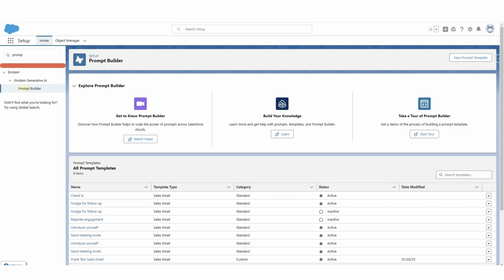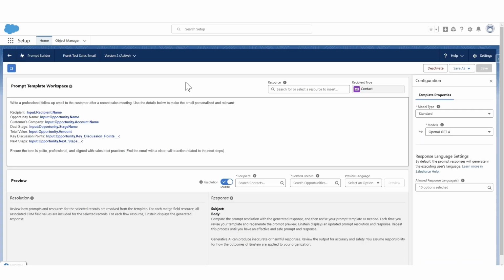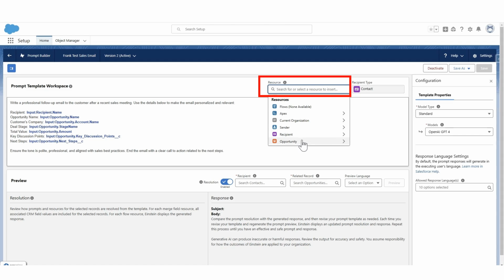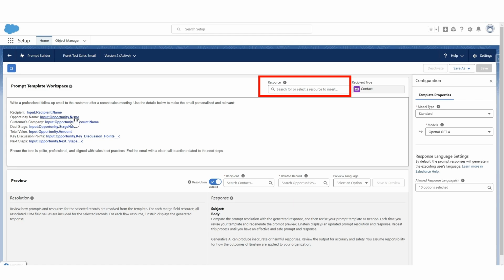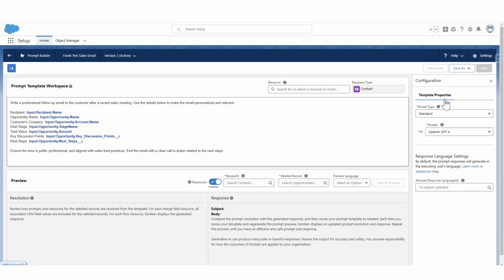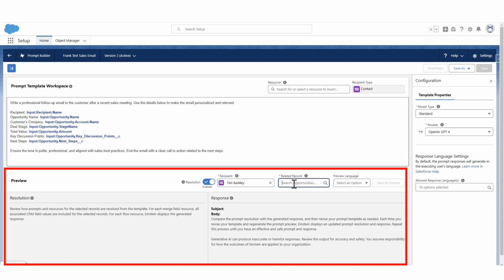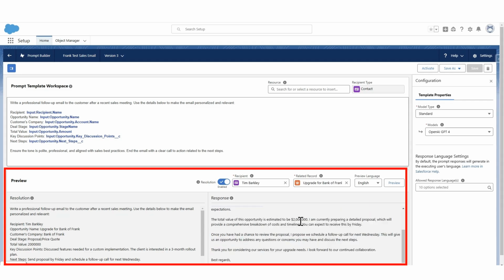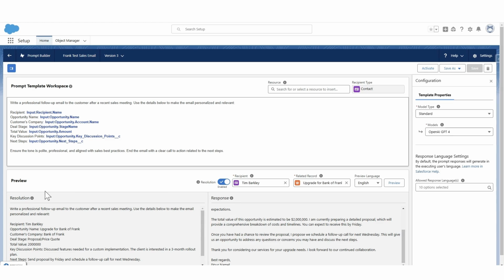Prompt Builder Overview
In this video, I provide an overview on Salesforce's Prompt Builder.

▬▬▬▬▬ Timestamps ▬▬▬▬▬
0:00 Introduction
0:00 What is Prompt Builder?
0:52 Prompt Template Workspace
1:17 Resource Search Box
2:34 Template Properties
3:08 Save and Activate
3:26 Toxic Language Detection
3:32 Preview (Resolution & Response)
5:07 Recap